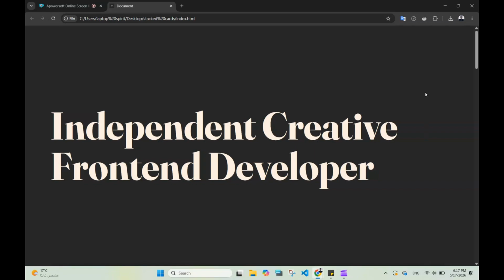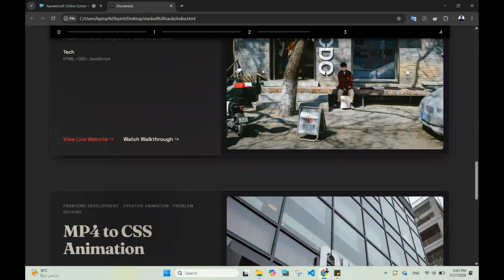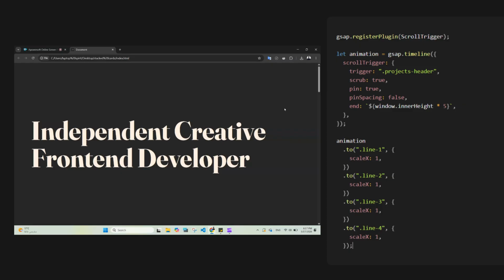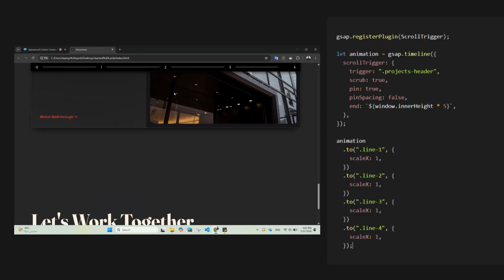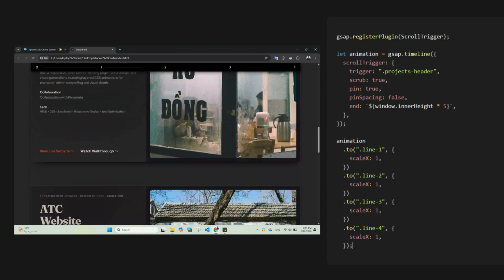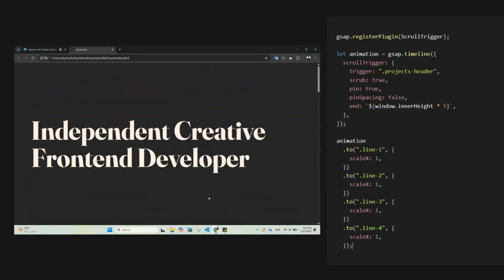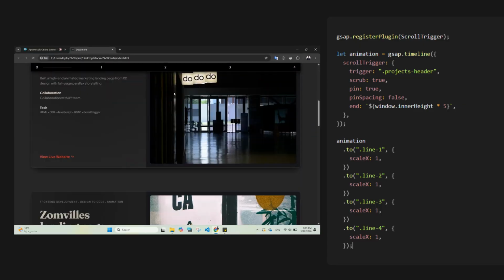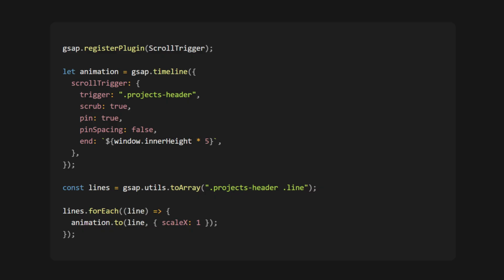A Rare GSAP ScrollTrigger Feature Used in a Real Project (pinSpacing )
You’ve probably seen those sticky scrolling “projects walkthrough” sections on modern websites… and they look complex 👀

In this video, we build one from scratch using GSAP ScrollTrigger and learn how pinSpacing:false actually works in real projects.

You’ll learn:

• How ScrollTrigger pin works
• What pinSpacing:false really does
• How to sync scroll distance with viewport height
• How to build a scroll-driven timeline that matches sections perfectly
• How to scale timelines using loops

This is a real-world use case, not just a small demo.